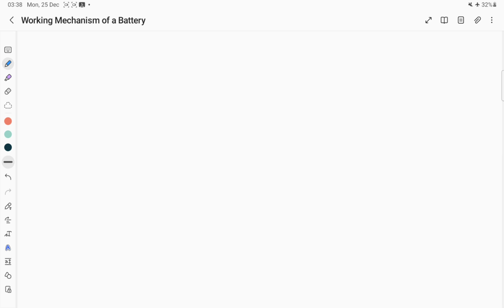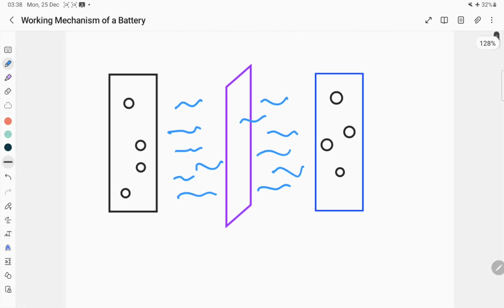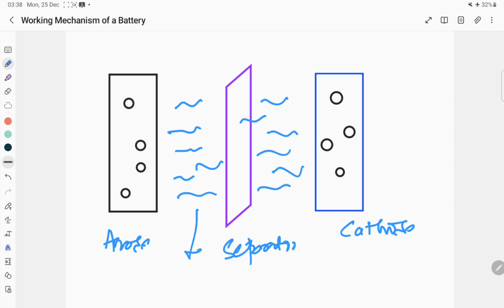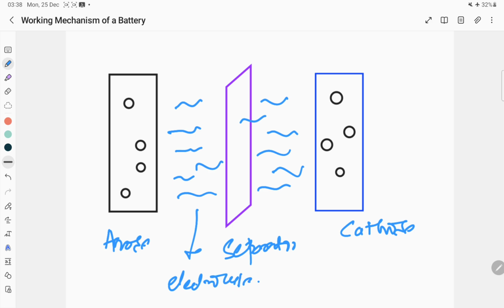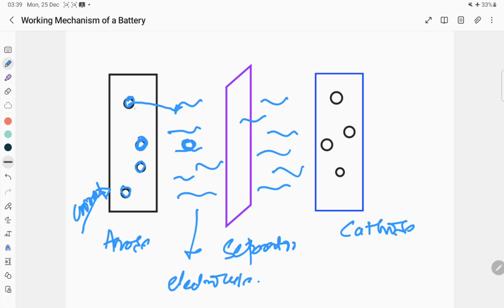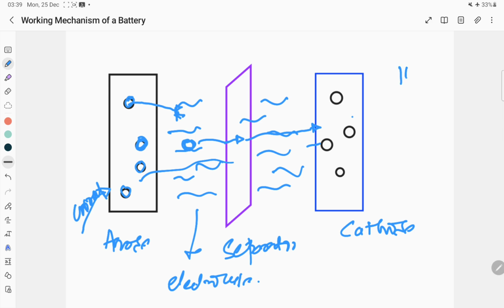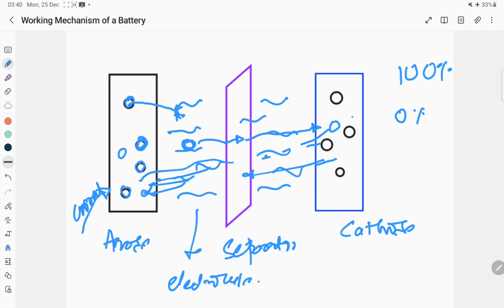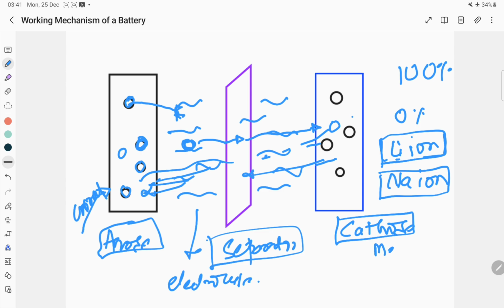Working Mechanism of Batteries || Metallurgy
Working Mechanism of Batteries

A battery is a device that stores chemical energy and converts it to electrical energy. The chemical reactions in a battery involve the flow of electrons from one material (electrode) to another, through an external circuit. The flow of electrons provides an electric current that can be used to do work.

Speaker: Mr. APURVA ANJAN, PhD Student, Rensselaer Polytechnic Institute